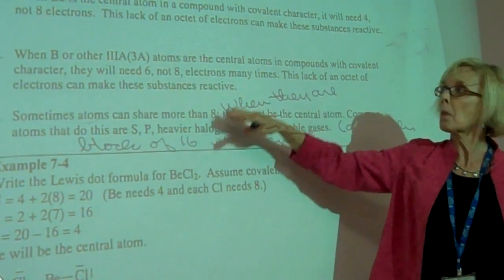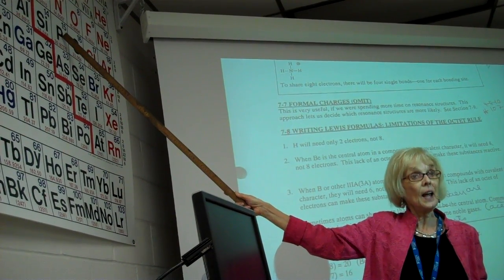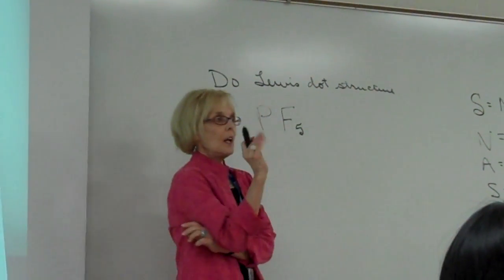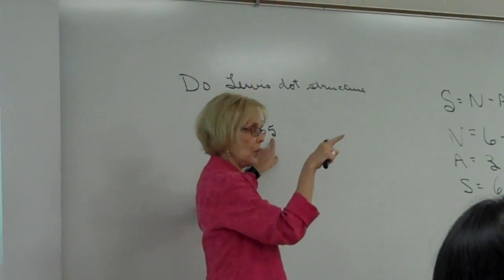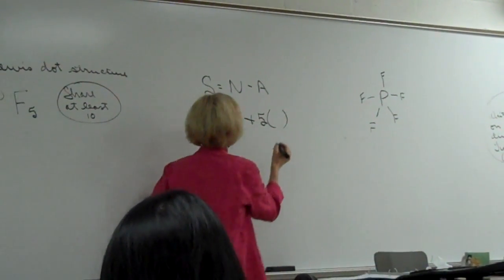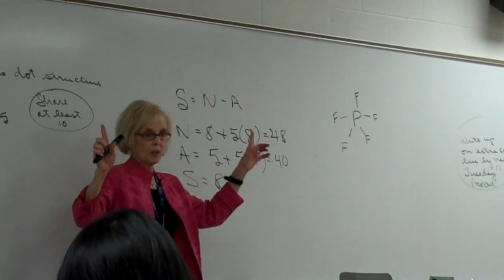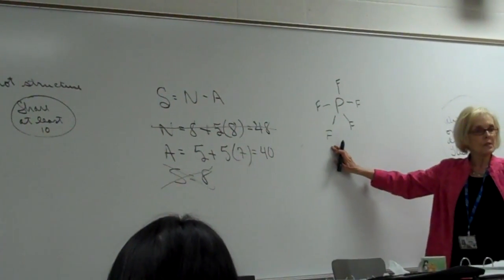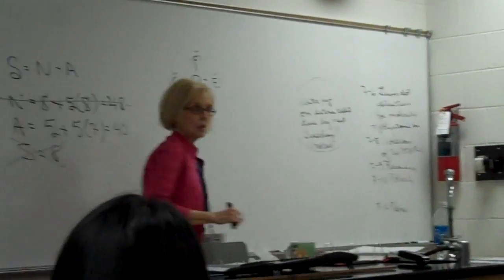Chemistry. April 19th part 3